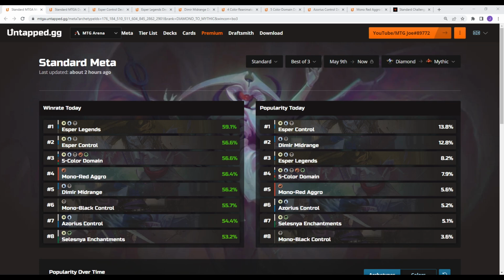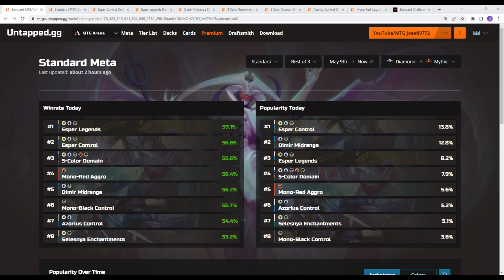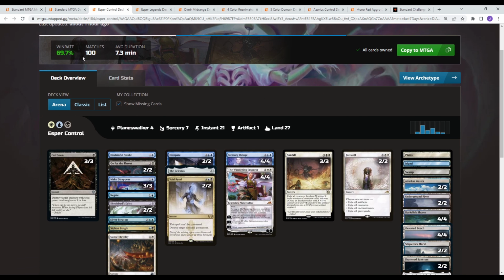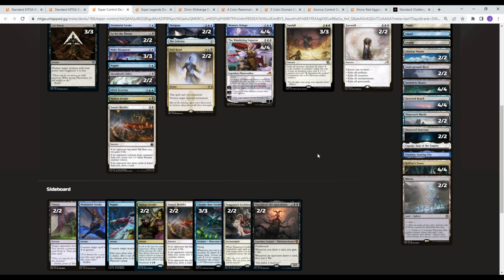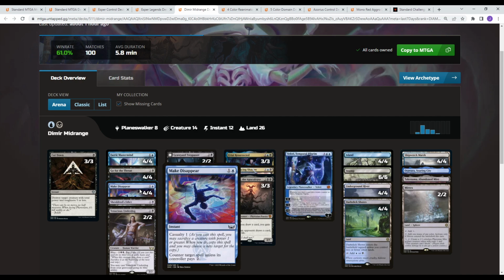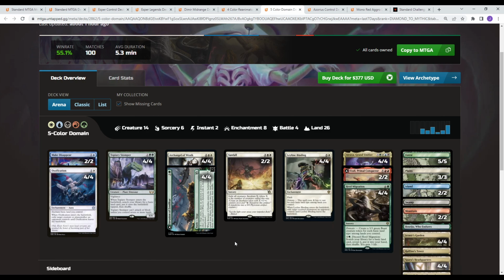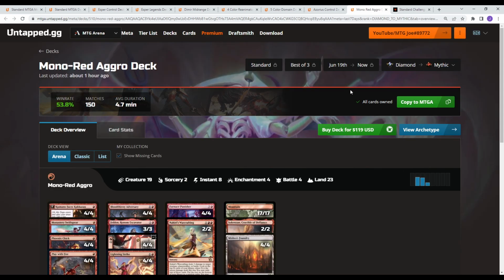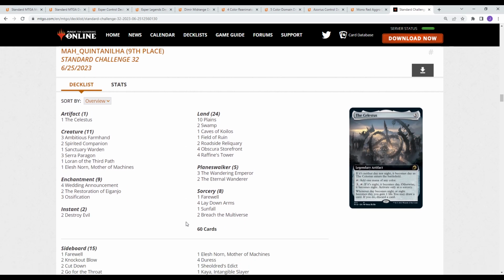Best Decks Standard Best of Three (Bo3) Meta Decks on MTG Arena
Standard Best of Three
Standard Bo3
standard tier 1 deck
MTG Arena Standard Decks
MTG Standard
MTG Lord of the Rings
MTG Arena best standard deck
Magic: The Gathering Arena
MTGA
Mtg Arena
Magic Arena
MTG Standard decklists
best standard decks
standard meta deck
standard net deck

0:00:00 Intro & Meta Breakdown & Rant
0:05:00 Esper Control
0:07:08 Esper Legends
0:08:48 Dimir Midrange
0:10:50 4C Reanimator
0:11:46 5C Domain
0:13:32 Azorius Control
0:14:30 Mono Red
0:15:20 MTGO